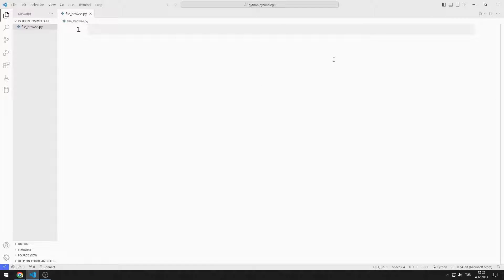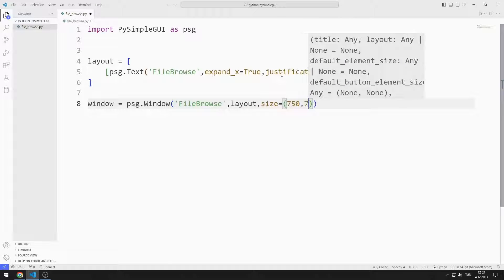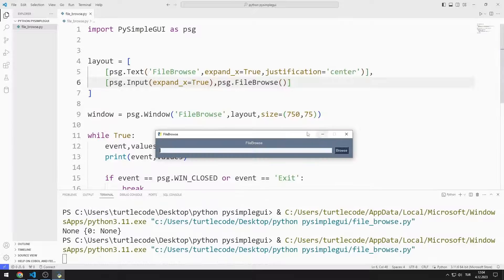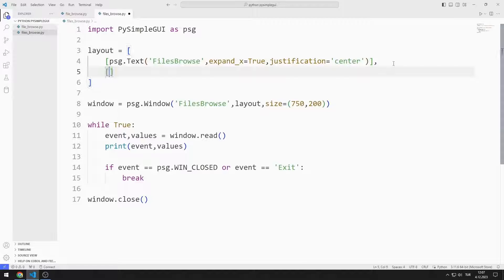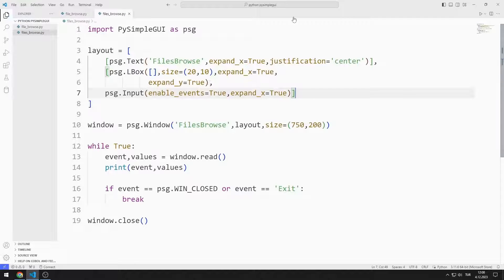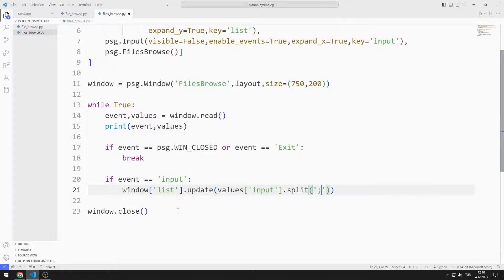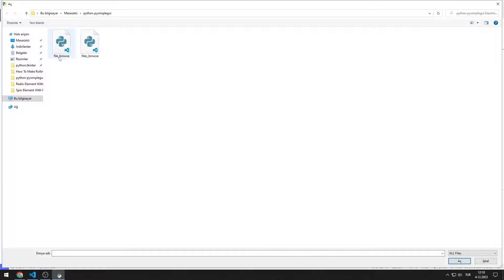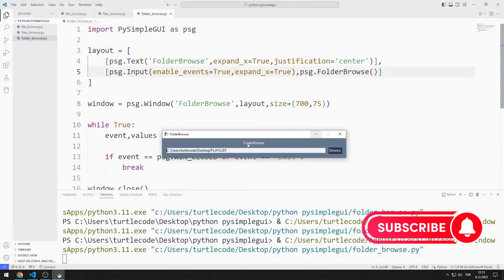File & Folder Browser With Python PySimpleGUI - Tutorial 10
In the Python tutorial, we will create a gui application with file and folder browse objects using PySimpleGUI. By watching the video until the end, you can learn how to develop gui applications using Python PySimpleGUI.